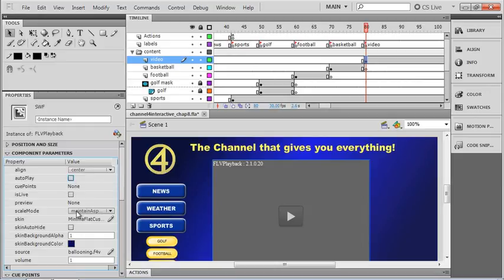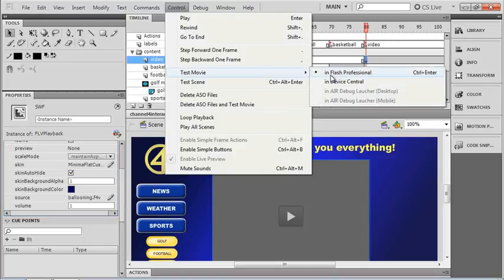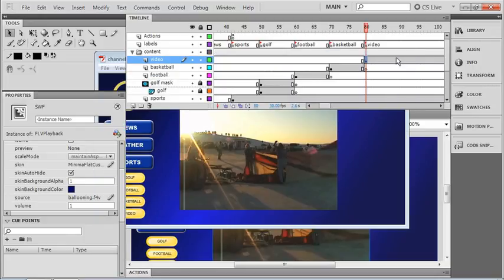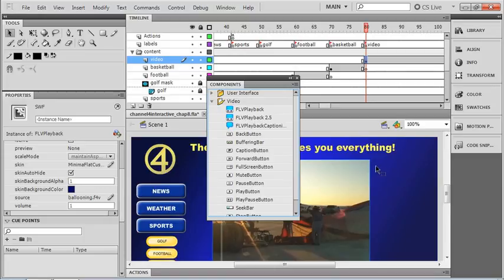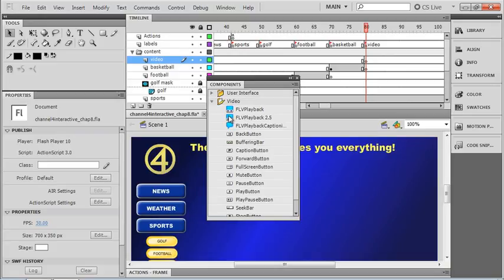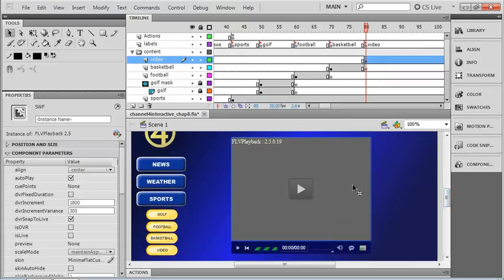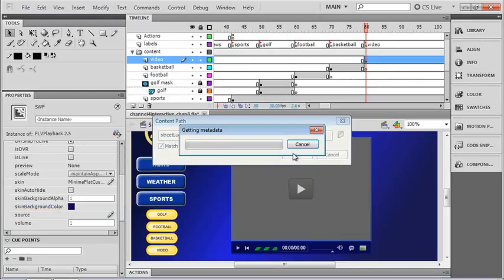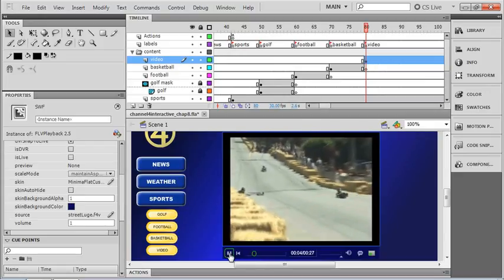P01 C08 L04